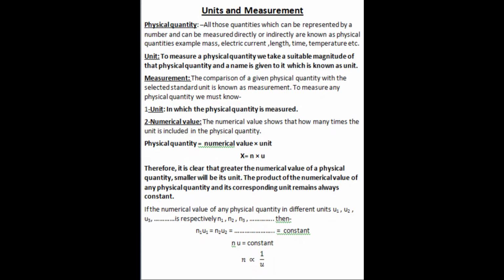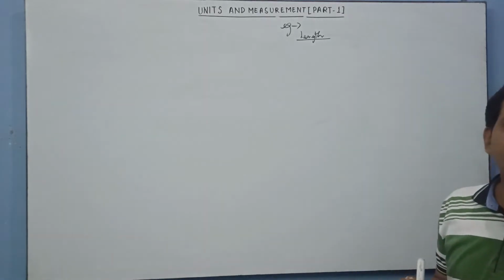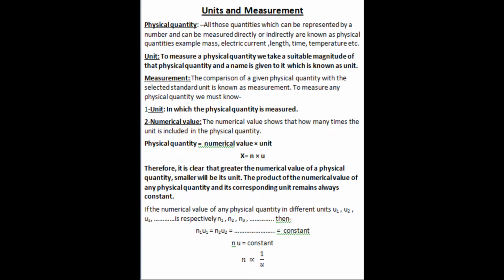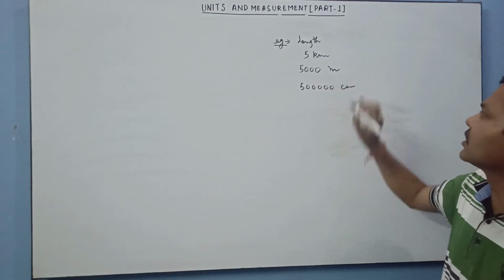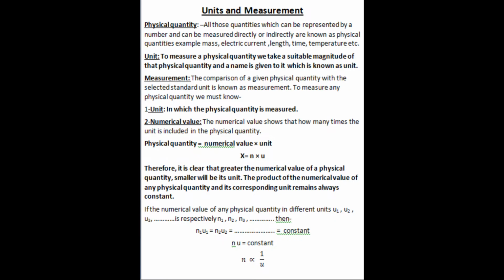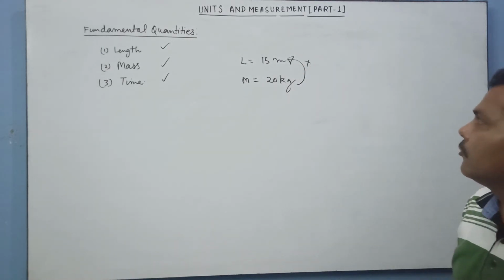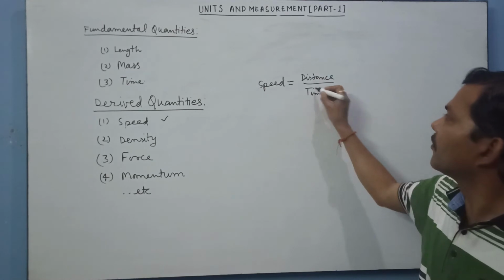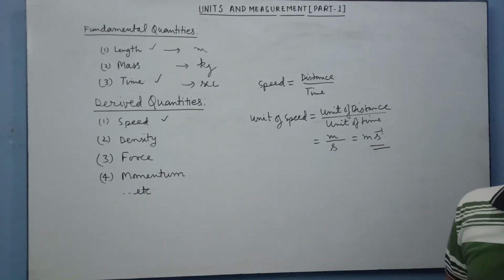Units and Measurements [ Part 1 in English ]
Queries and questions will be answered at scheduled time.